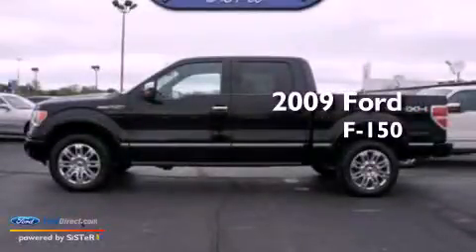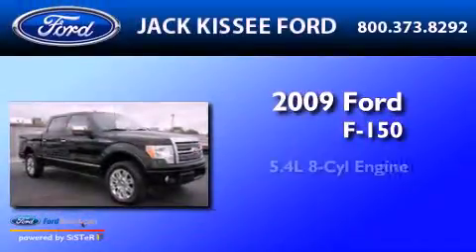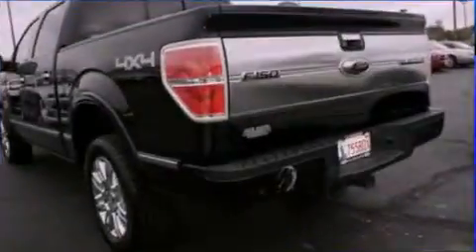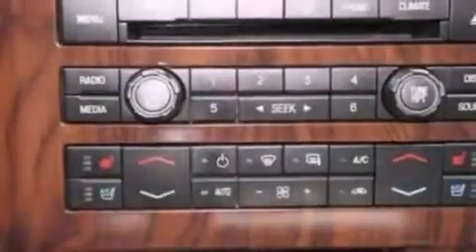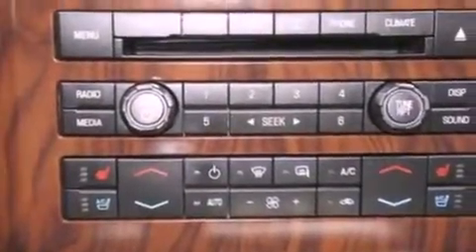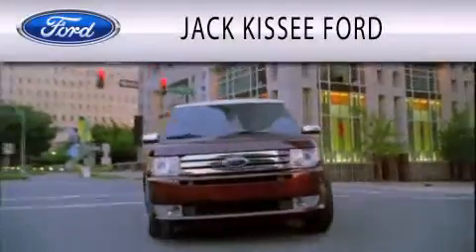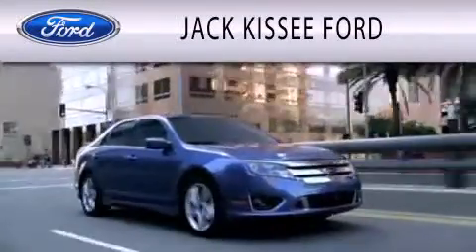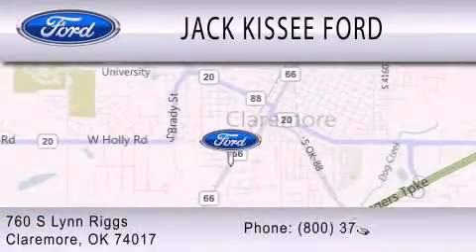2009 Ford F-150 Claremore OK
Year : 2009
 Make : Ford
 Model : F-150
 Engine : 5.4L V8 24V MPFI SOHC FLEXIBLE FUEL
 Trans . : 6-SPEED AUTOMATIC
 Exterior : BLACK CLEARCOAT
 Miles : 61,270
 Interior : SIENNA BROWN / BLACK
 Stock : 15788A